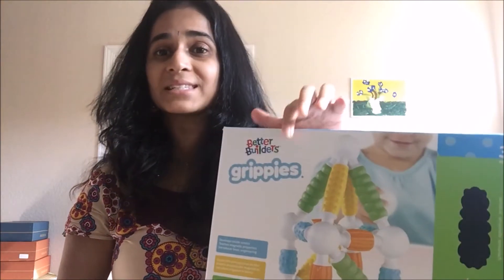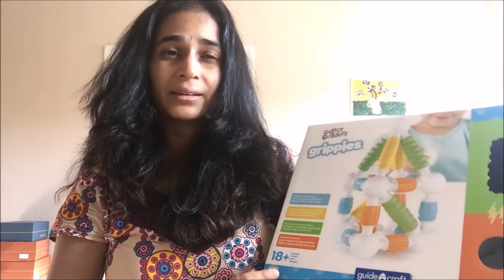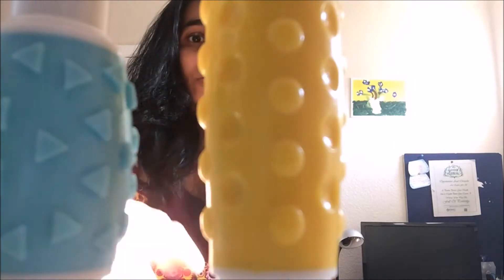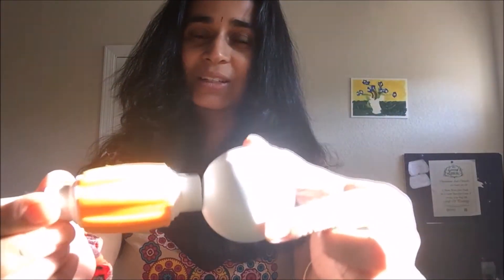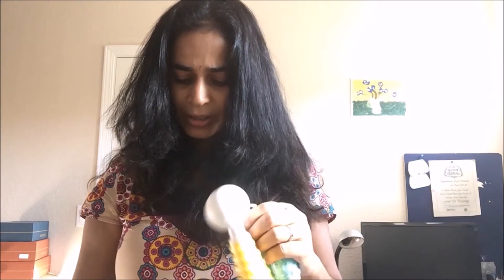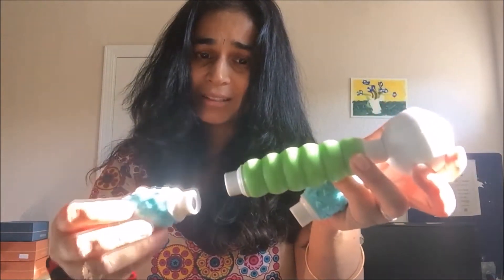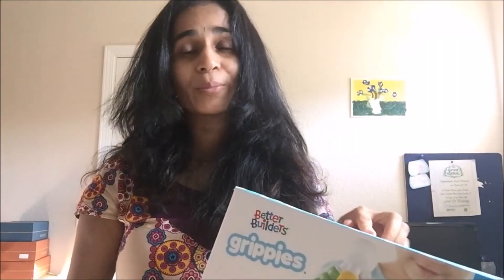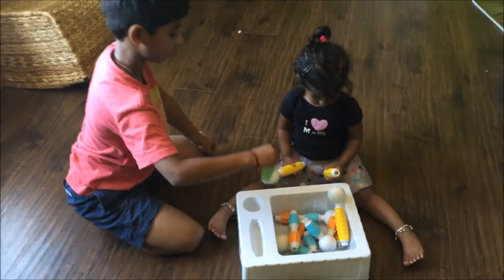Grippies Builders by GuideCraft Review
Grippies Builders by Guidecraft is “ fun and educational” for toddlers. Toddlers will definitely have amazing fun and you have to trust me when I say parents would equally love it.    I have come to love Guidecraft’s  products. The  quality, finish and most of all the entertainment they provide the kids gets an A plus!